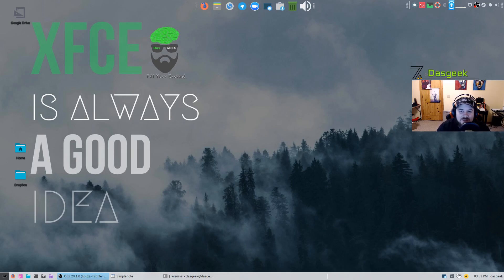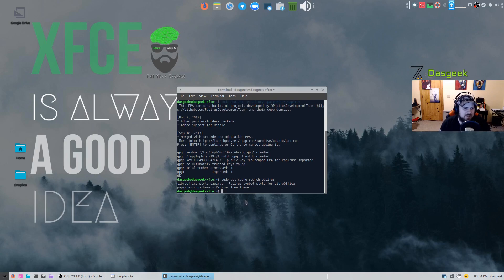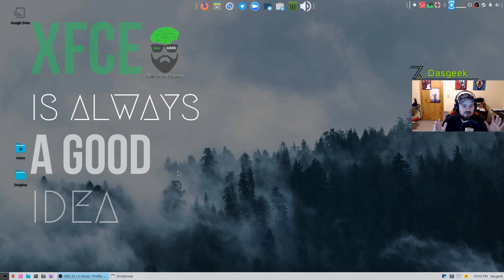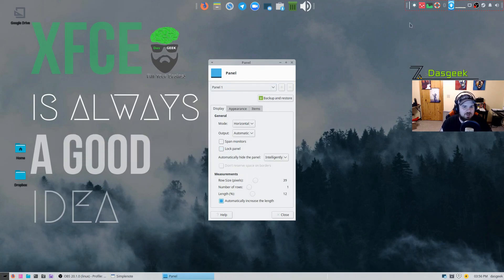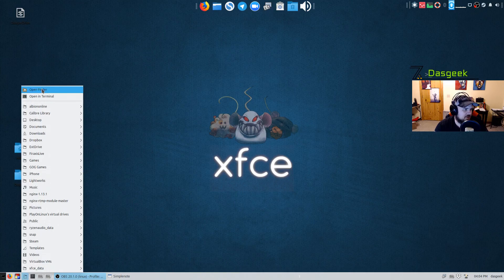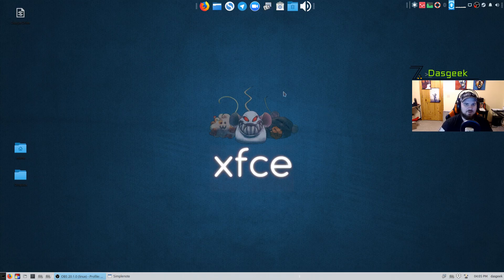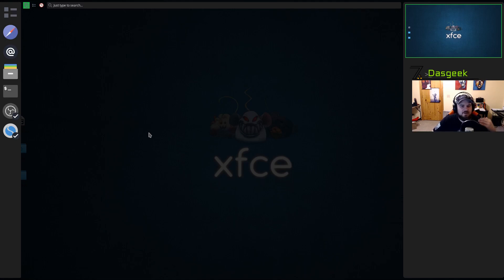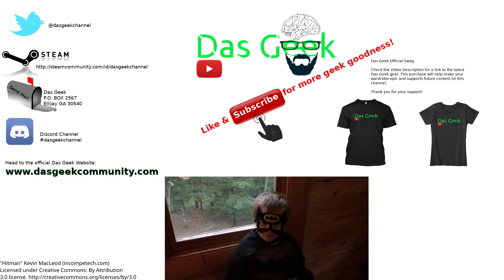How I Customize Xfce Desktop - Community Requested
In this video I show you how I like to customize my desktop for Xfce. As mentioned I don't do anything particularly fancy but wanted to make sure for those who have shown interest that this video gets made. I love Xfce and so should you! If you have tips to share please leave them in the comments below.

sudo add-apt-repository ppa:papirus/papirus
sudo apt install papirus-icon-theme

sudo apt-get install xfce4-goodies